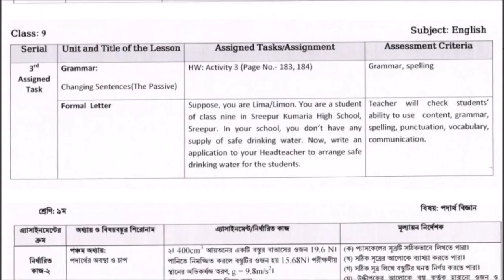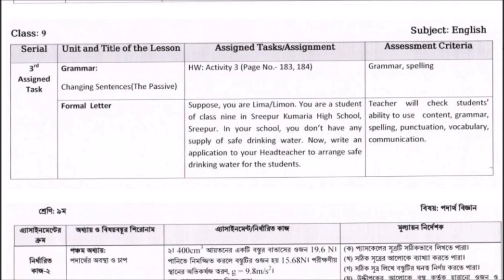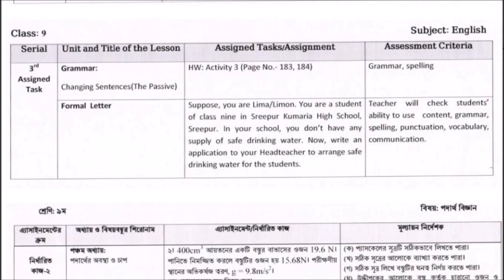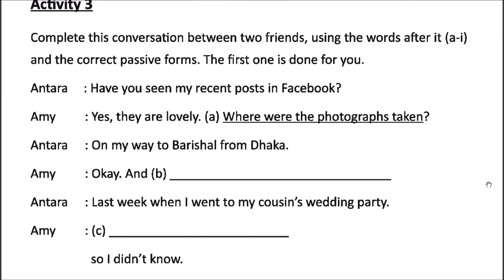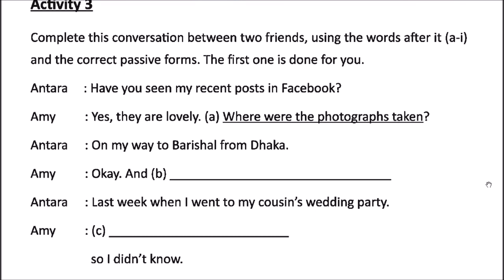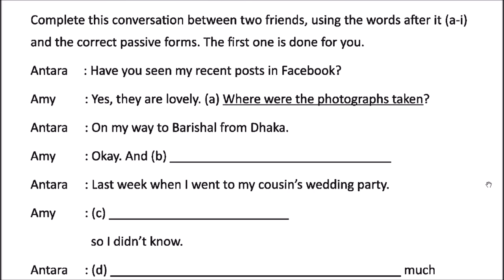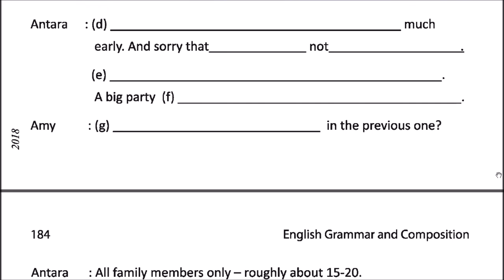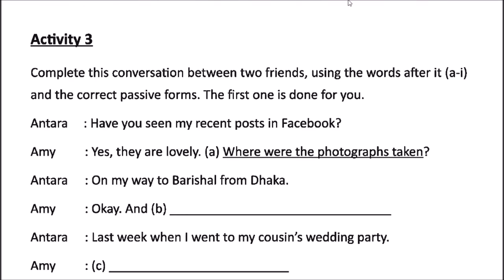Class 9 English Assignment | Week 5 | English Grammar and Formal Letter/Application | Inzam sir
English Grammar and Composition
Class 9 Assignment Week 5
HW Activity 3 (Page 183-184)
Passive Voice

Formal Letter/ Application

Assignment class 9
Assignment English class 9
Assignment English
Assignment Science
Assignment BGST